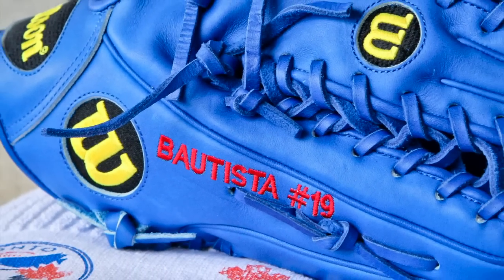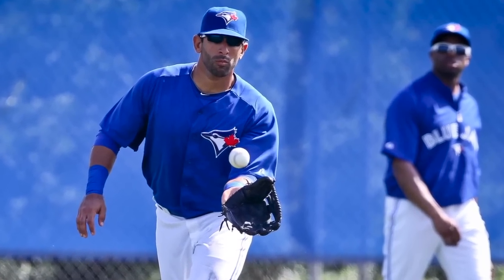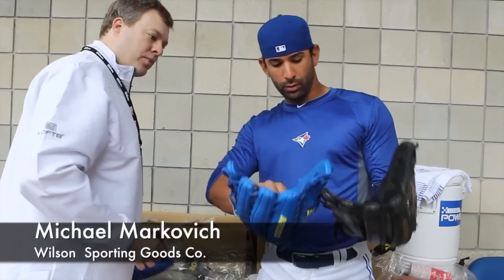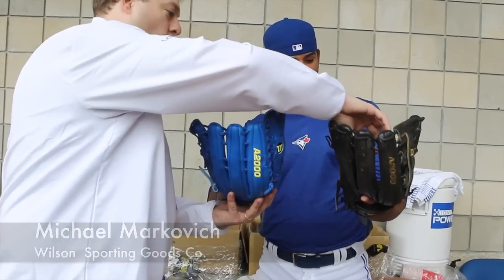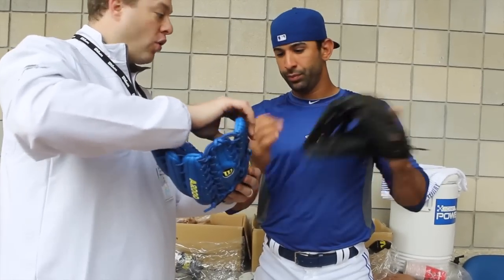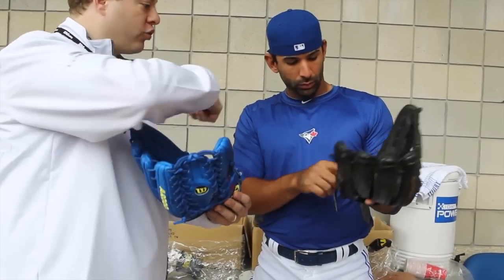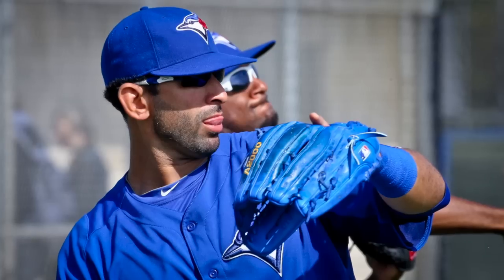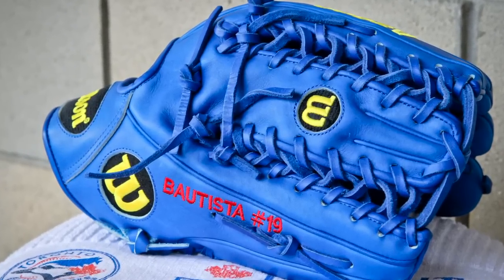Jose Bautista's new Blue Custom Wilson Glove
Behind the scenes look as Jose Bautista receives his new custom made blue fielders glove outside the clubhouse at spring training in Dunedin Florida. Their are only 2 custom made gloves like these made only for Bautista.